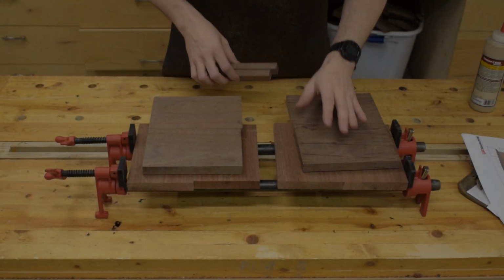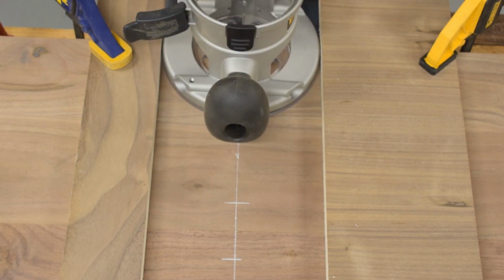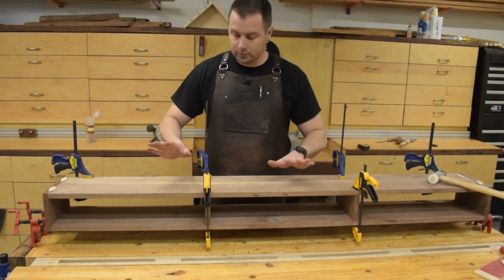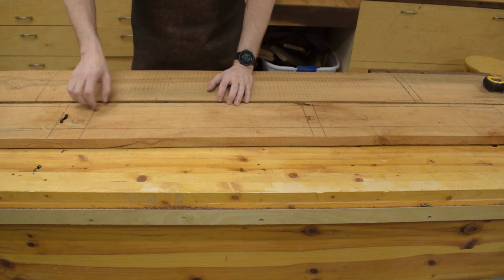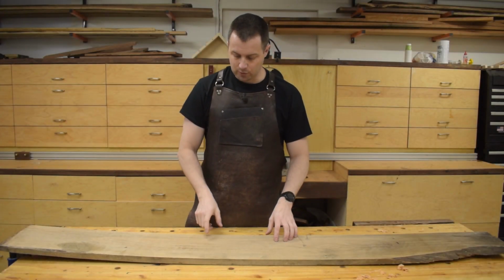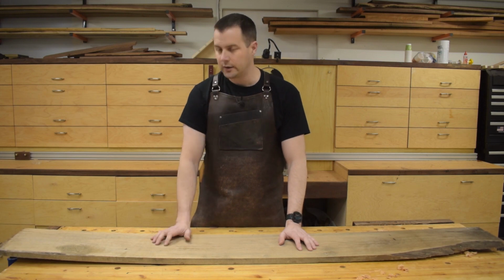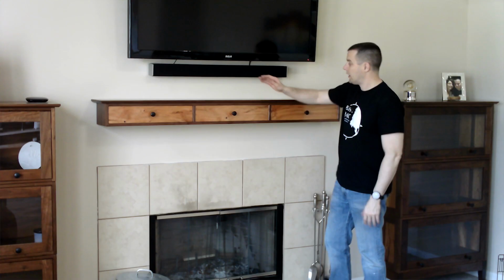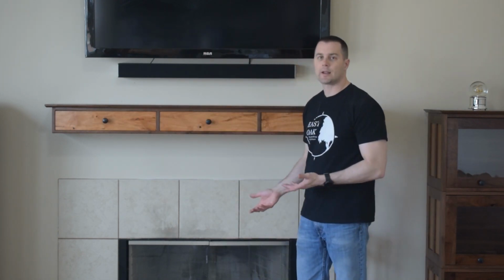Fireplace Mantel | Woodworking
In this video I build a unique fireplace mantel with three drawers. The mantel is built from walnut and cherry and built to match a set of barrister bookcases that sit on either side of the fireplace. In this video I cover sliding dovetails, cutting dovetails with a bandsaw, drawer assembly, and of course, lumber selection.